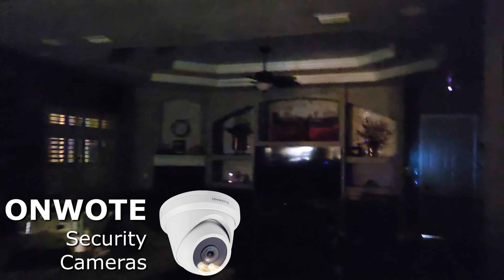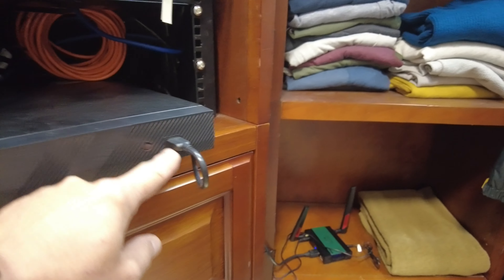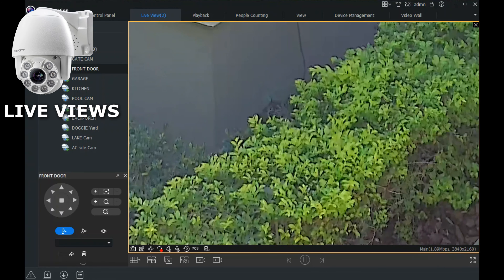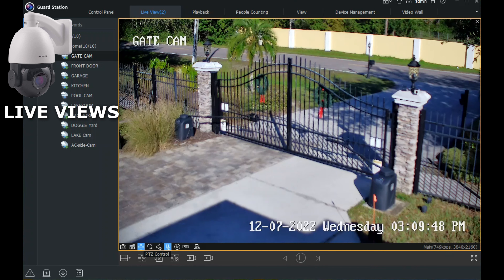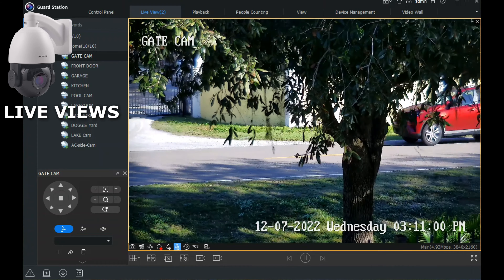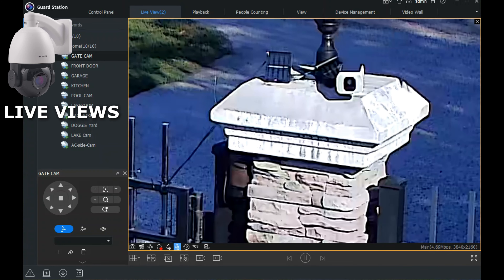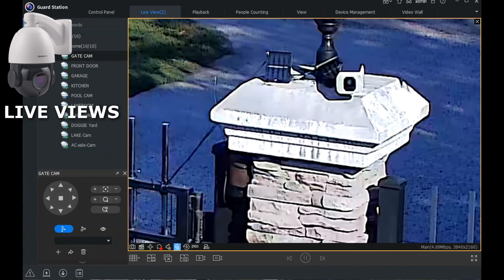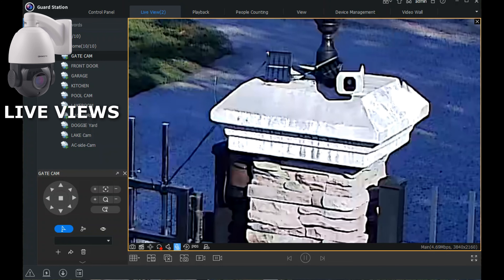Boost Your Home Security with ONWOTE Security Cameras. Motion Tracking, 4K Video, NVR System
Hello and thank you for joining me. In this video, I will show you comparisons of the ONWOTE security cameras. These are different types of cameras depending on your needs. We are going to show a 4K PTZ security camera with Auto Motion Tracking, 4K PTZ security camera, and 6MP security camera wide-view.

I also talk about wireless HDMI extenders in this video. Extend video wirelessly to another room in your home.

Enjoy the video and let me know if I can be of any assistance in the comments below!

You can find ALL of the ONWOTE Cameras within this link [BELOW]
ONWOTE Security NVR and Cameras

WIRELESS HDMI -
Mirabox Wireless HDMI Transmitter and Receiver Extender 1x4-200m(656Ft) 5.8GHz 1080P@60Hz Wireless Audio Video Extender Kit